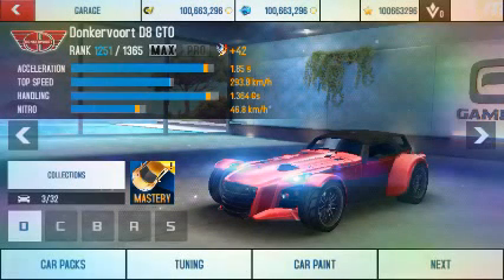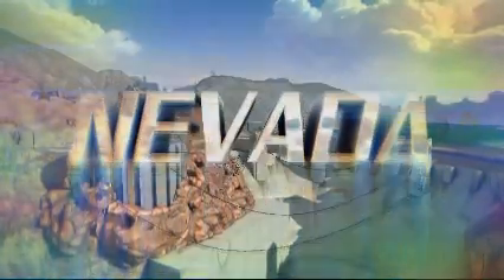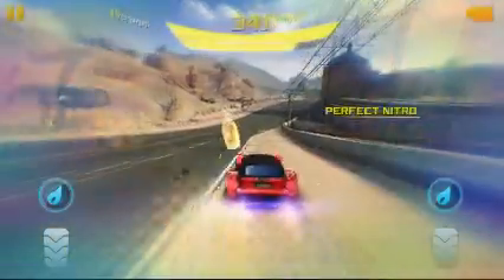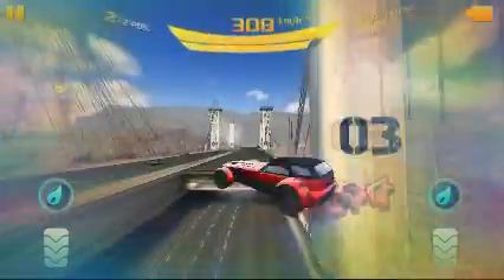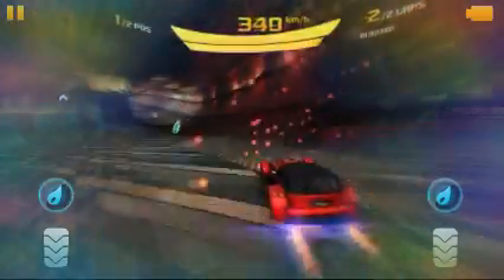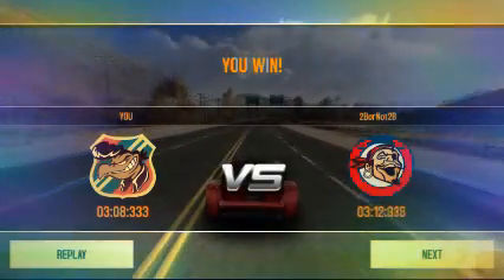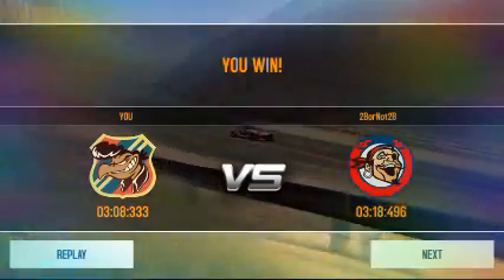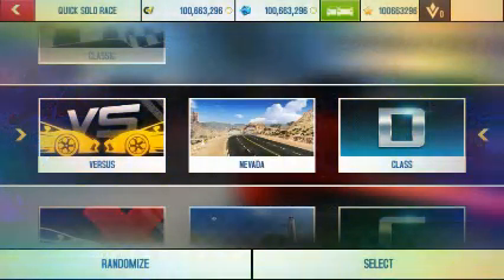DonkerVoort D8 GTO (ASPHALT 8)